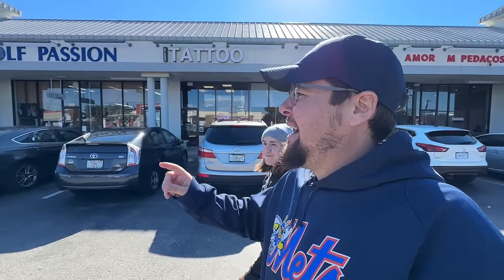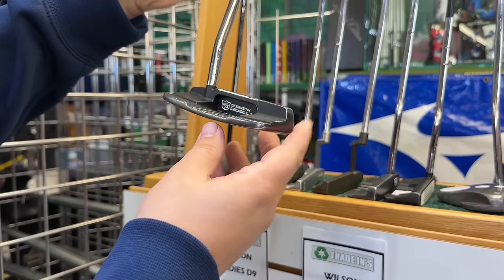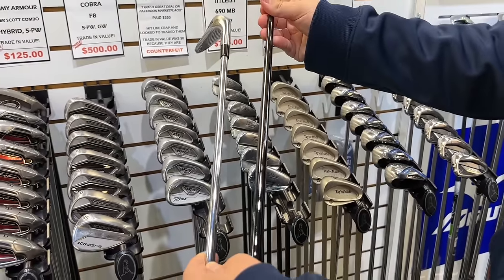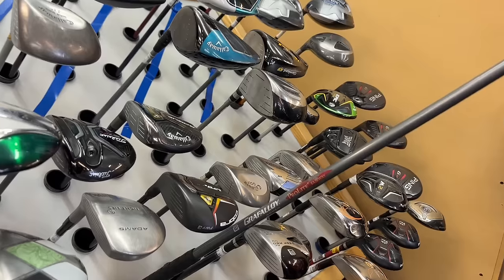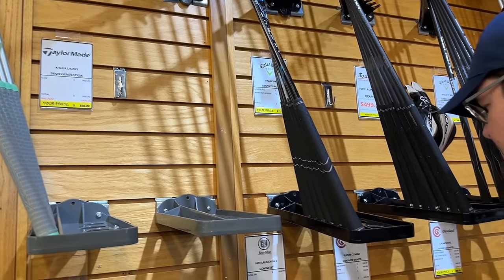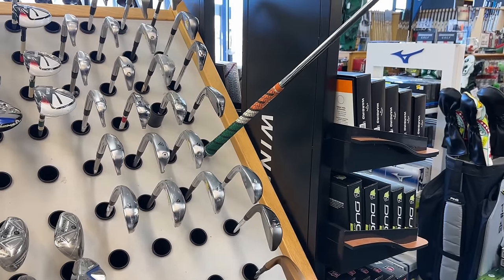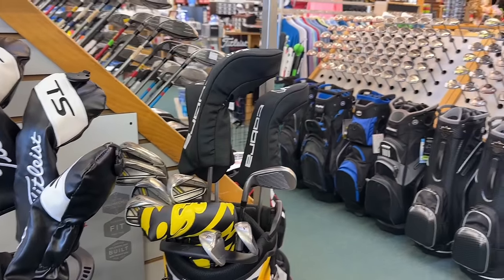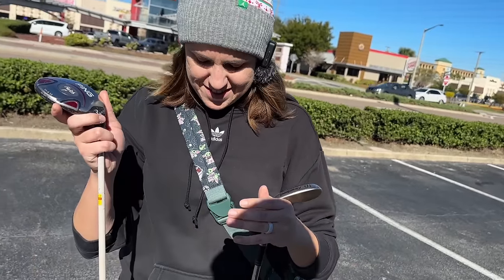WE WENT TO AMERICA’S GOLF CLEARANCE OUTLET!!